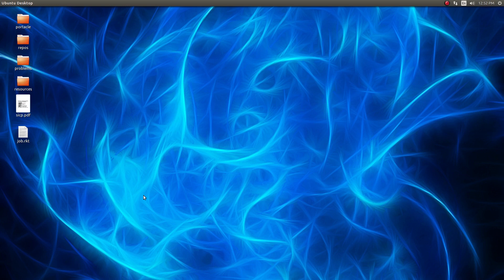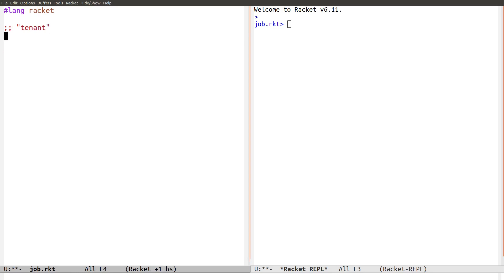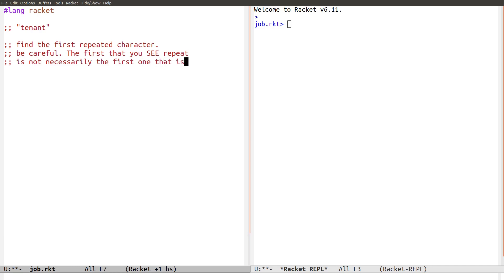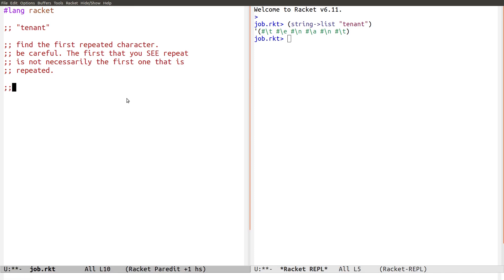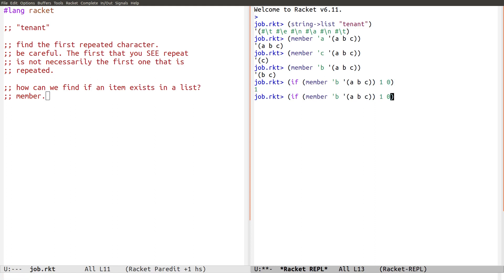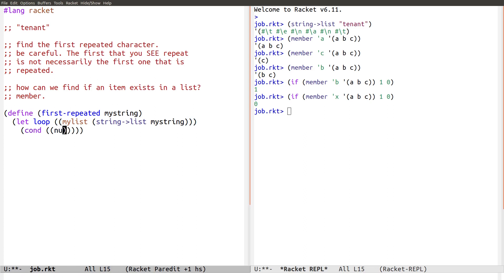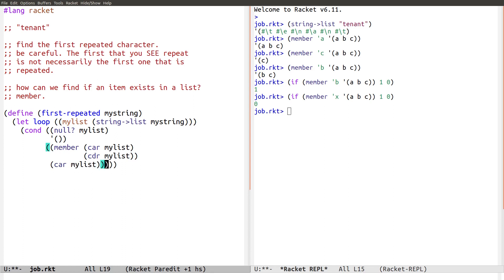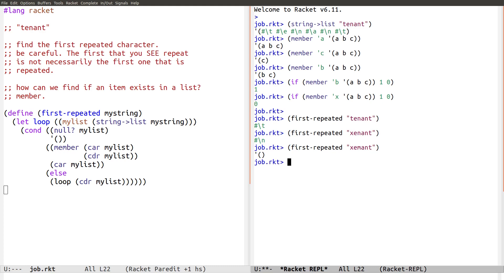Job interview problem 1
Find the first repeated character in a string, looking at it from left to right.  We use Racket.